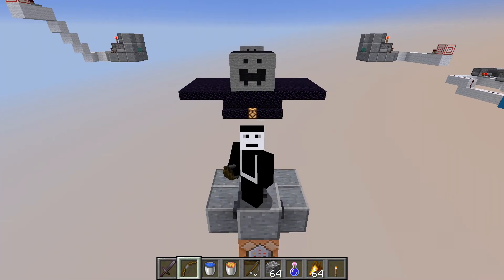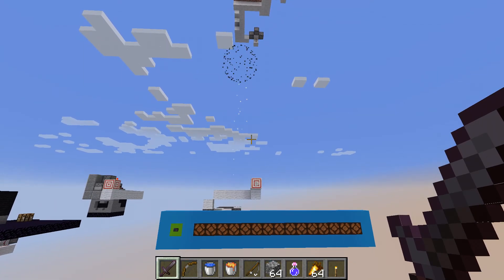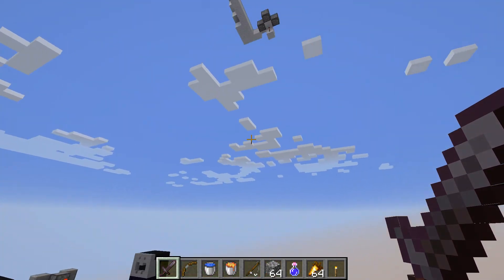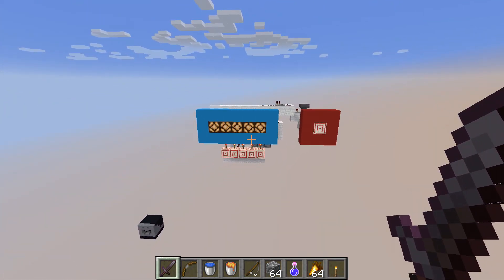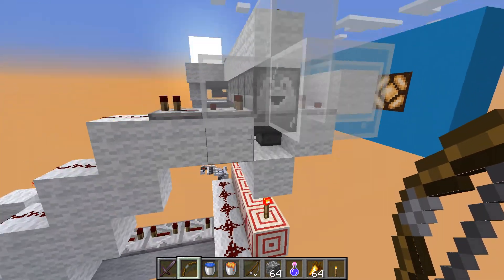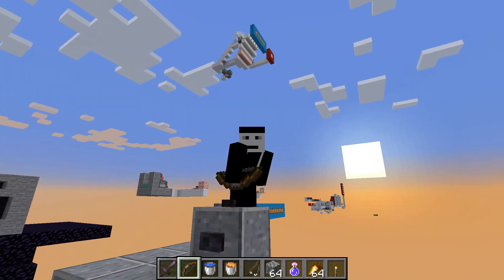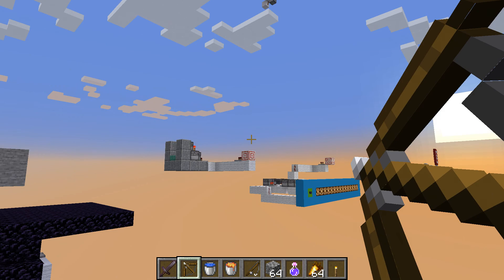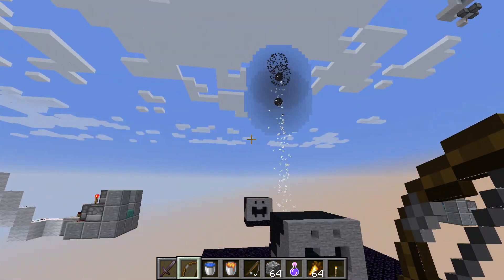Boss Health Bar System • Minecraft Redstone Creation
Perfect for minigames, this boss health bar system allows you to make boss battles in your survival world! With some redstone logic, you can create a boss battle minigame for you and your friends to enjoy!